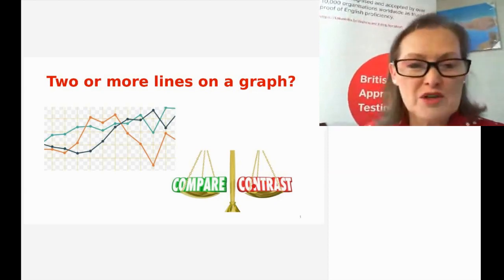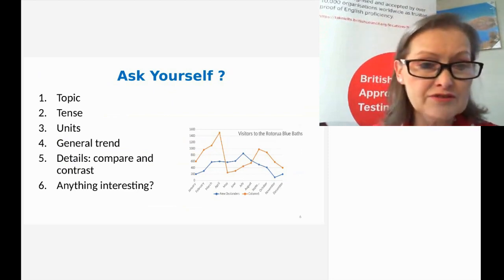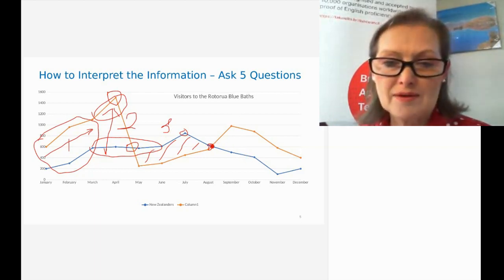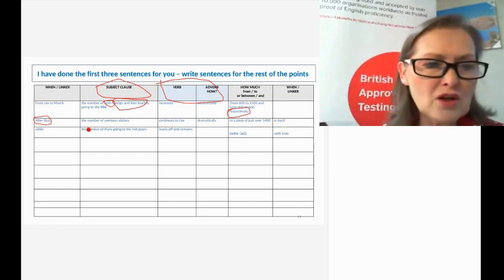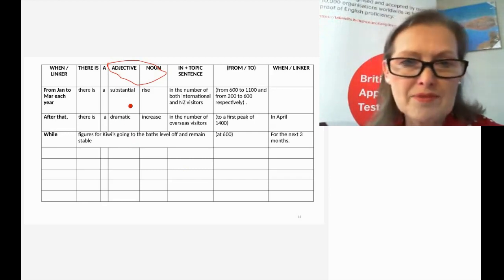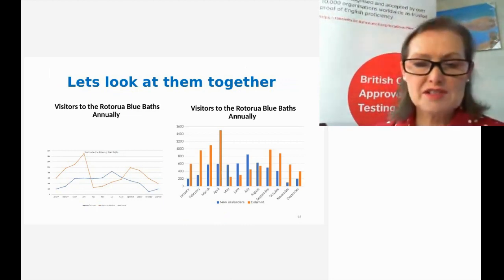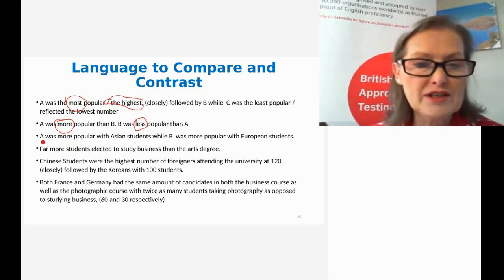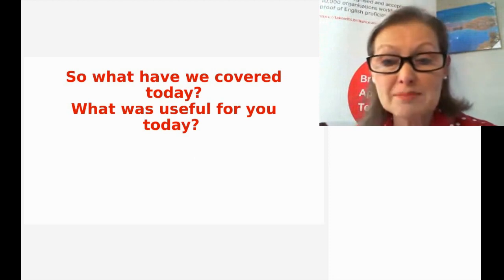IELTS Writing Live Class | Lesson 4 | Graph For One or More Line Graph, Compare and Contrast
IELTS Writing Live Class | Lesson 4 | Graph For One or More Line Graph, Compare and Contrast by IELTS Success